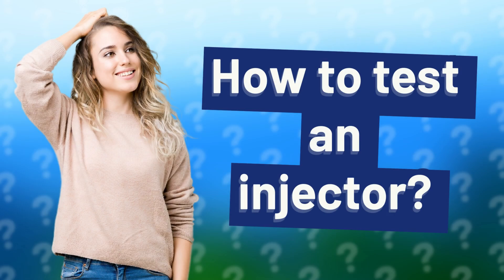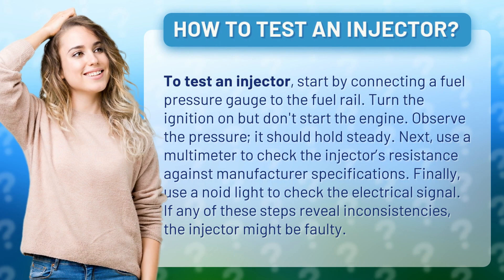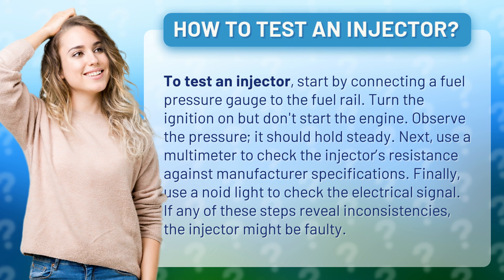How to test an injector?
Injector Testing 101: A Beginner's Guide • Injector Testing Guide • Learn how to test an injector like a pro with these easy steps. From checking fuel pressure to using a multimeter, this video will help you diagnose injector issues in no time.